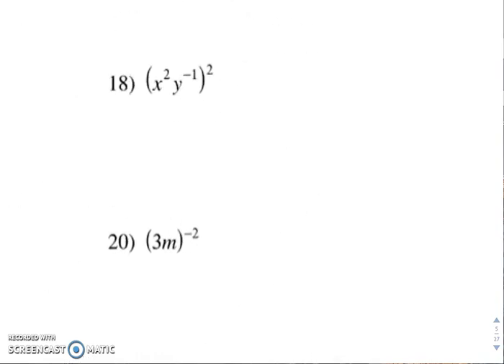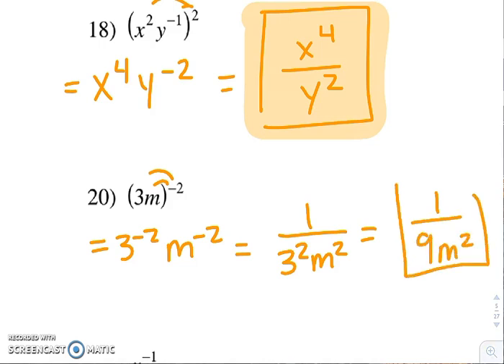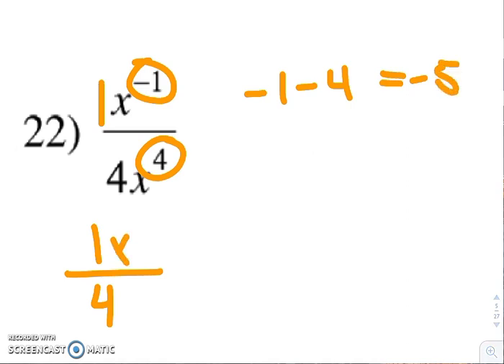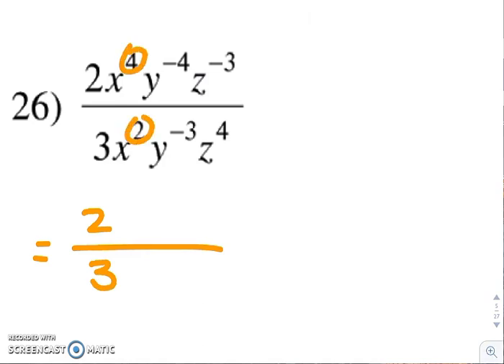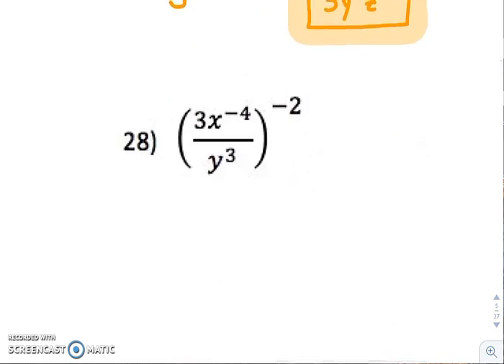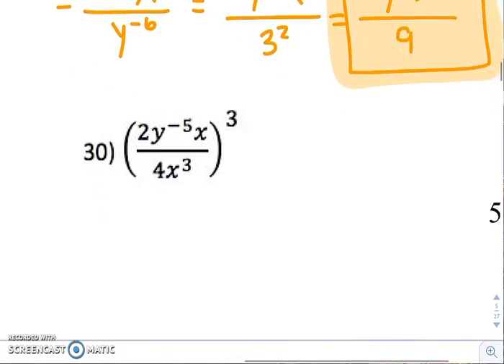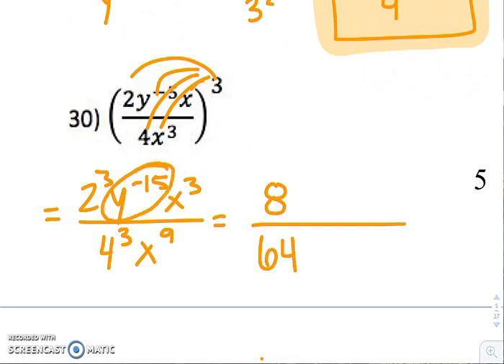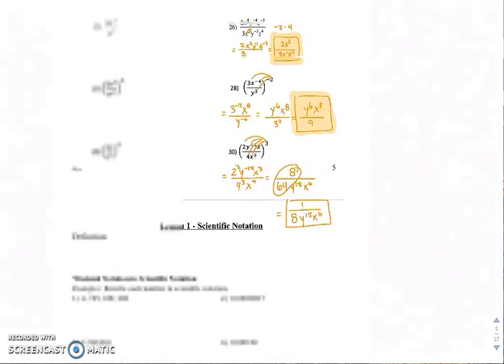Exponent Rules and Properties (Part 2)